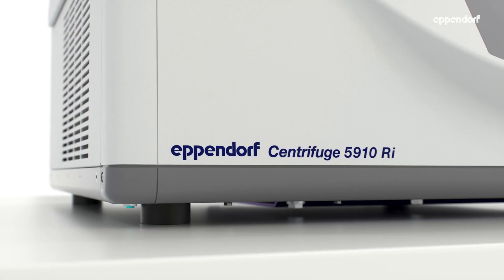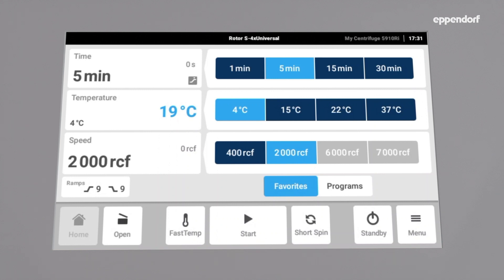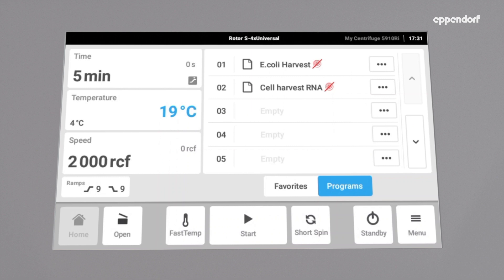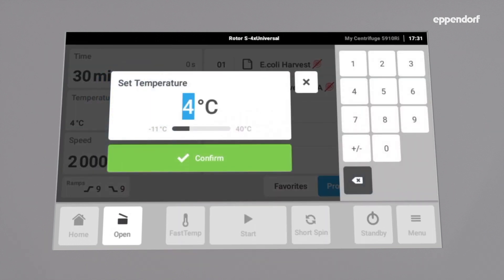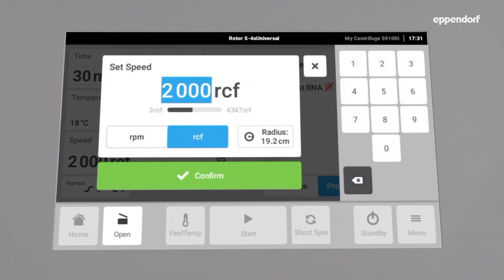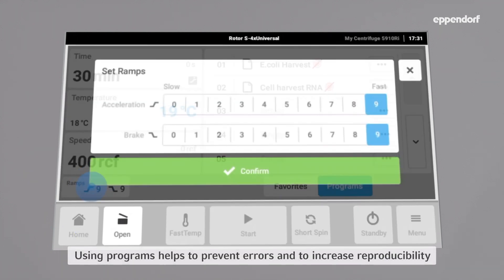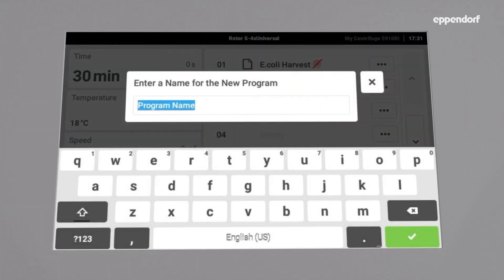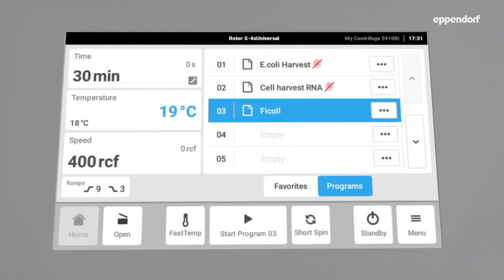Centrifuge 5910 Ri – Introducing the new program function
The program function of the new Centrifuge 5910 Ri saves up to 99 programs, each consisting of all run parameters (incl. ramps and radius correction settings) with clearly assigned names and a rotor compatibility check to avoid operation errors.